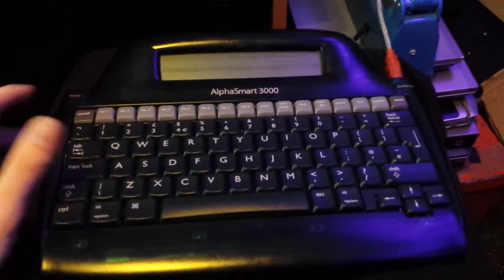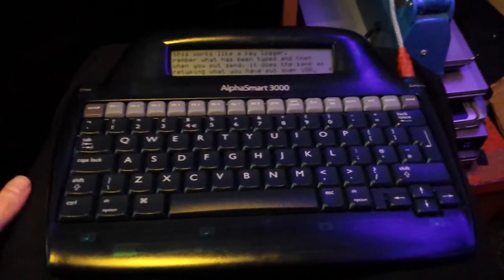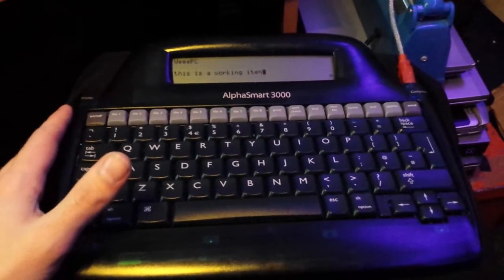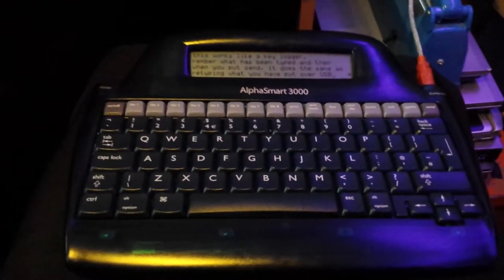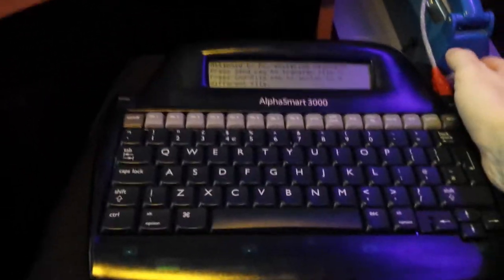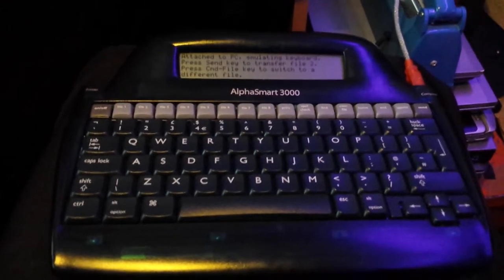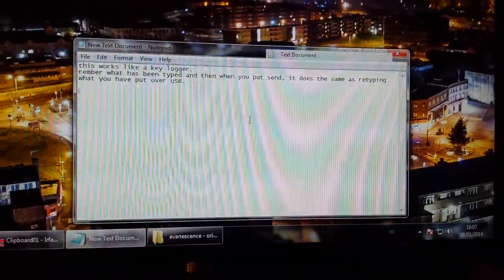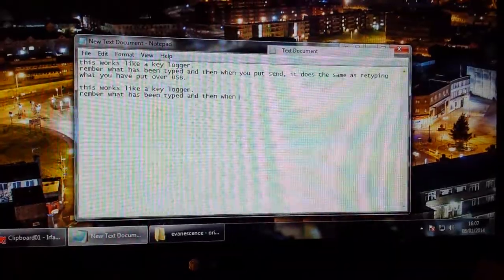AlphaSmart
This 1 works off of 3 AA batteries and lasts for an age.